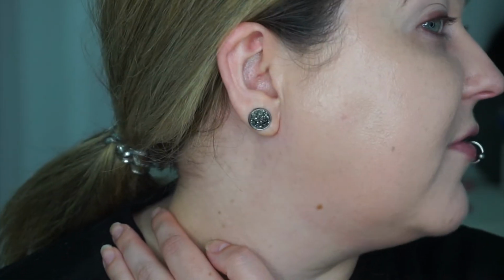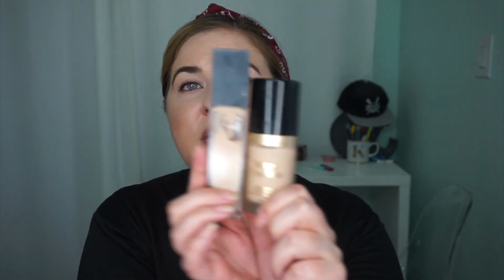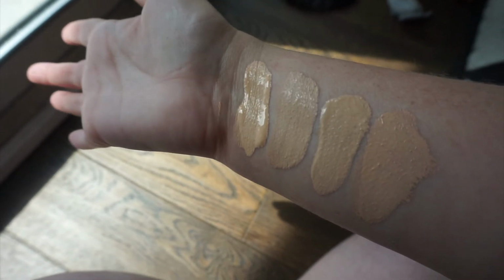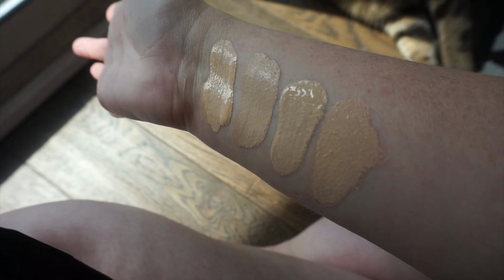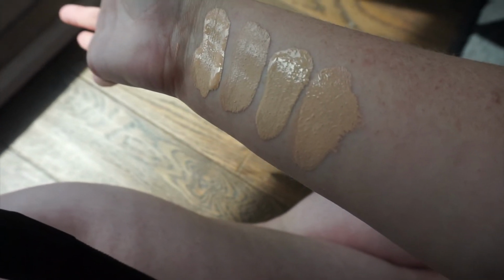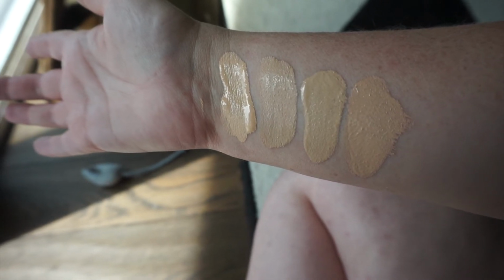FENTY PRO FILT'R HYDRATING FOUNDATION | DRY SKIN REVIEW, 10 HOUR WEAR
I tried out the new Fenty Beauty Pro Filt'r Hydrating Foundation. I have normal to dry skin. I also compare it to the Pat McGrath Skin Fetish Sublime Foundation, which I tried in my last video.

Shade 150